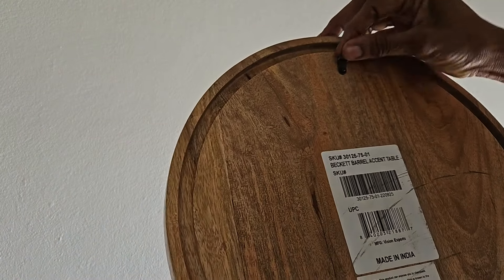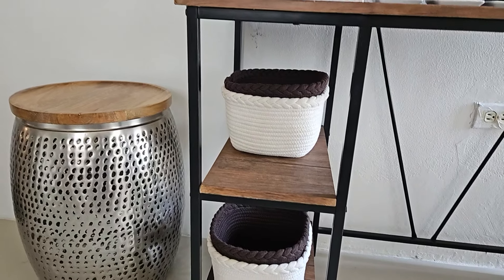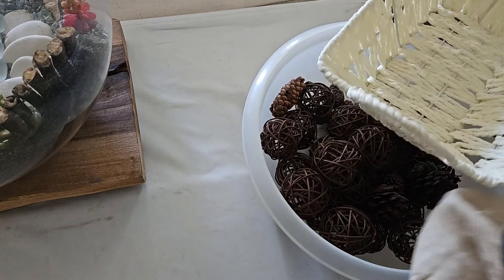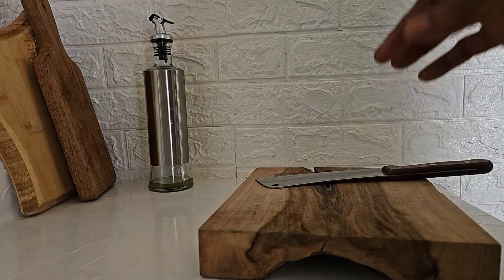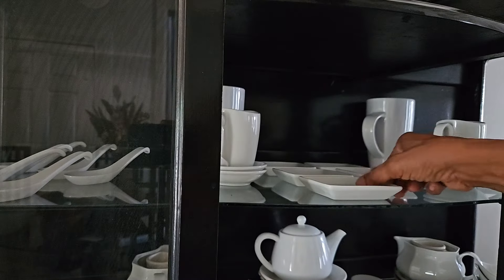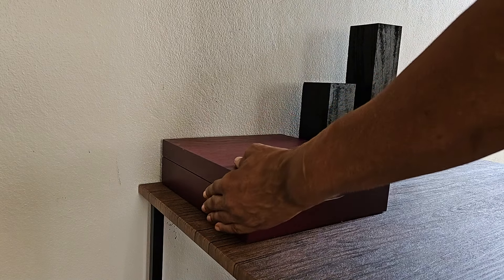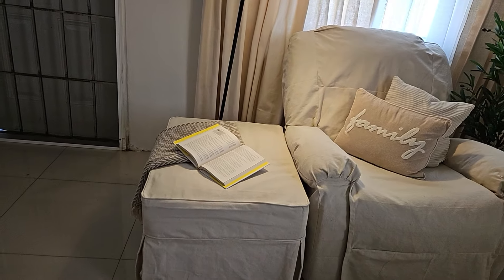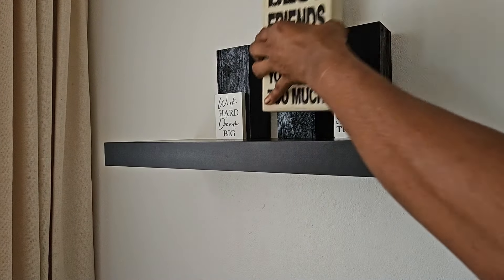FINDING DOUBLE DUTY DECOR PIECES AT HOME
In today’s video, I will be showing you how to design double duty decor pieces around your home.

Instagram: CBR Decor and Designs